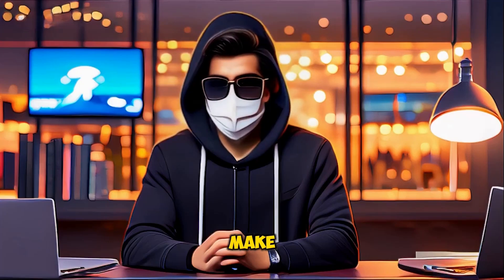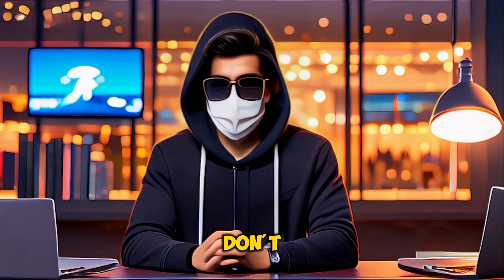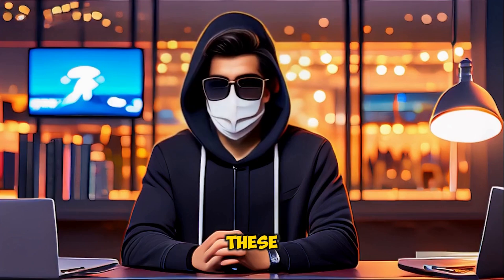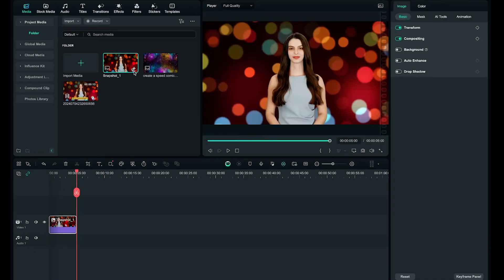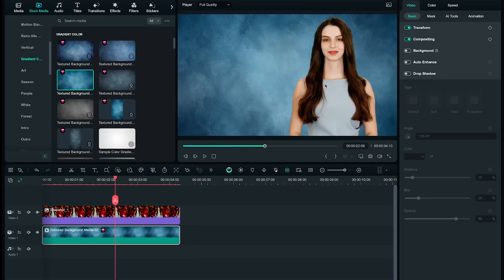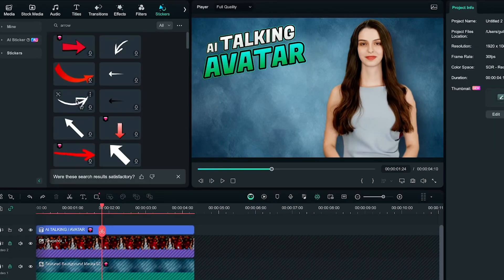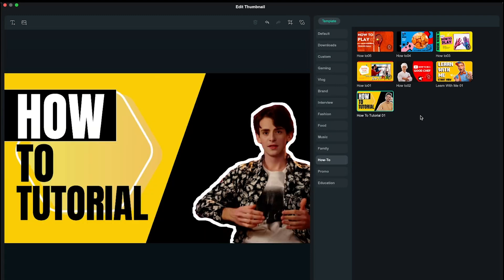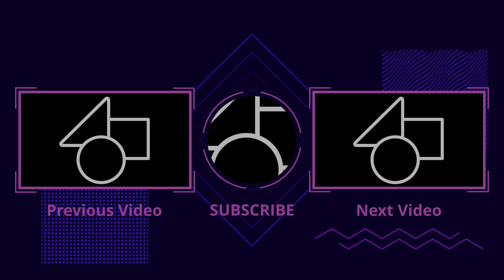How to Make Thumbnail Using AI in Seconds | Best AI Thumbnail Maker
How to Make Thumbnail Using AI in Seconds | Best AI Thumbnail Maker || Filmora AI Thumbnail Generator || Best free AI Thumbnail Generator
In this tutorial, I will show you how to make a Clicky & Viral AI Thumbnail for YouTube using an Free AI Tool. today I am going to use Wondershare Filmora to create AI Thumbnail. yes, Filmora also provides you with the Ai thumbnail feature, by using this feature you can create Thumbnail for your YouTube video.

👉Download Wondershare Filmora for PC/Android/iOS to Create Viral Thumbnails with AI!

⏲TIMESTAMP -
00:01 Introducing Filmoea AI Thumbnail Maker
00:34 Make AI Thumbnail
00:53 AI Thumbnail making (Method 1)
04:15 AI Thumbnail making (Method 2)

✅KEYWORDS -
create thumbnail with ai
how to make thumbnail using ai
ai generated thumbnail
how to make thumbnail with ai
ai thumbnail maker
ai thumbnail generator
thumbnail ai generator
ai youtube thumbnail generator
ai thumbnail
best ai thumbnail generator
ai thumbnail maker for youtube
ai thumbnails
youtube thumbnail tutorial
best thumbnail maker for youtube
how to generate ai thumbnail
Filmora AI Thumbnail Generator
how to make viral thumbnail using ai
How We Make Clicky Thumbnails Using Ai and Psychology.
I Tried Made Youtube Thumbnail Using only AI | best Ai thumbnail generator
I Tried Making Youtube Thumbnail Using only AI